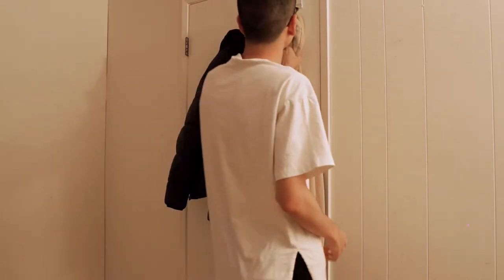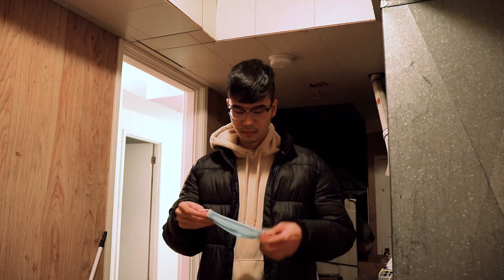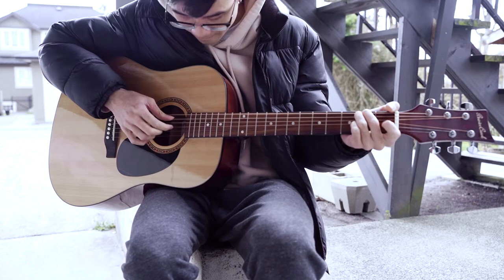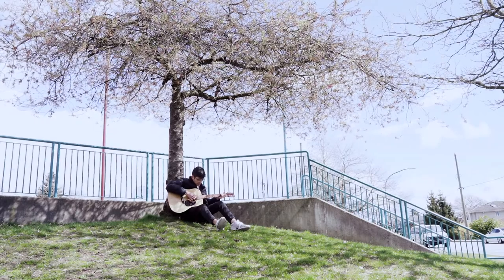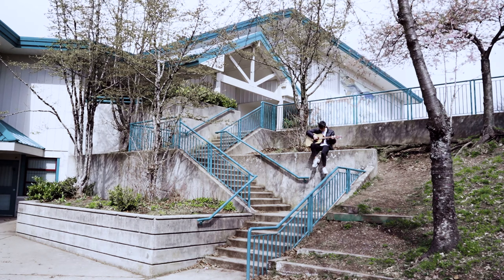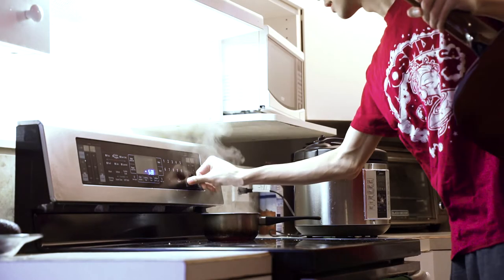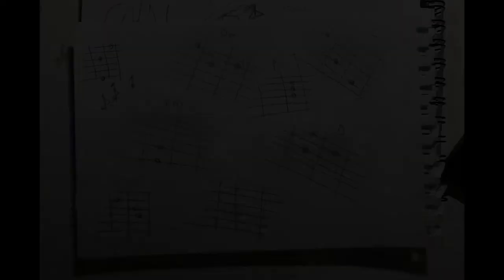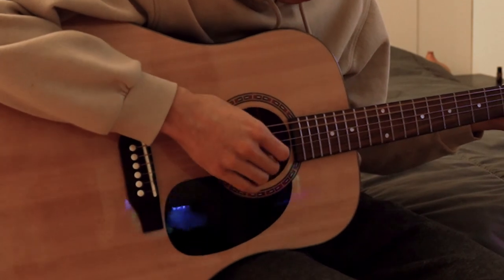Mr Guitar by Khanh Dinh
This short film is part of a collection of projects done by the students of Simon Fraser University’s School of Interactive Arts and Technology in the class Moving Images (IAT 344) to develop their video and documentary skills by creating high quality media for inclusion in the MOV's award-winning museum exhibitions.

The theme IsolatingTogetherMOV, captured stories that we, as a collective, will be able to tell for a future exhibition about the COVID-19 pandemic experience at the Museum of Vancouver. To learn more about the IsolatingTogetherMOV project